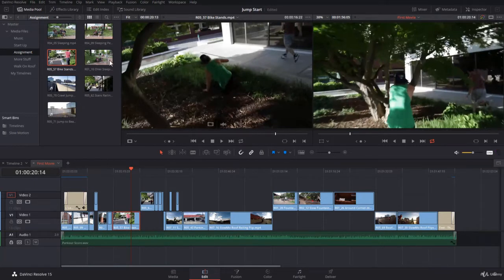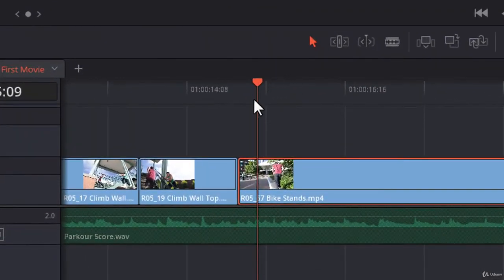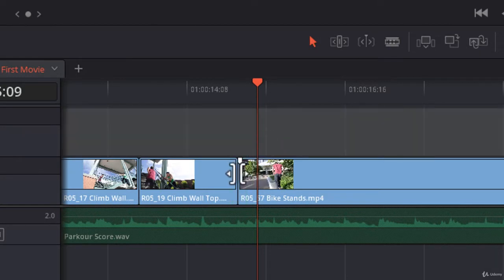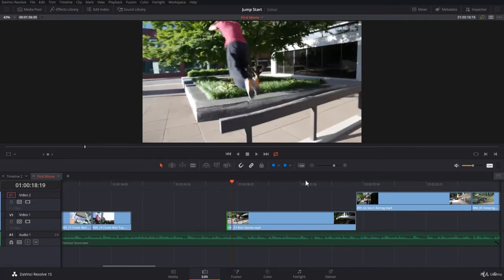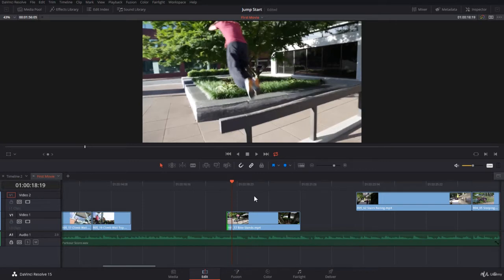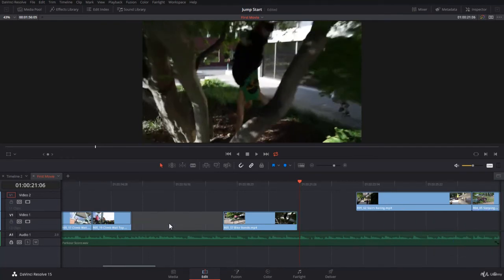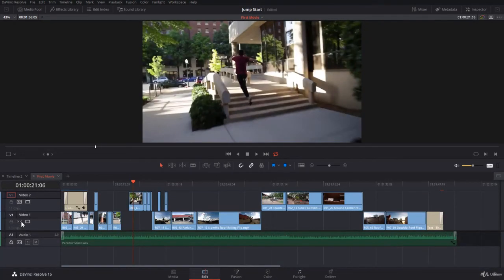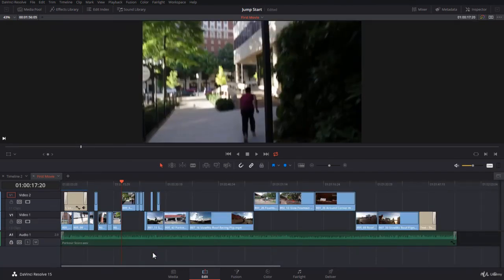Davinci Resolve 15,16 and 17 Tutorial 62 How to perform Basic Trim in the Selection Mode